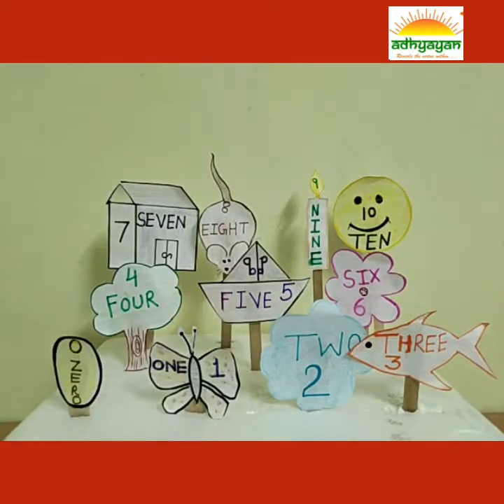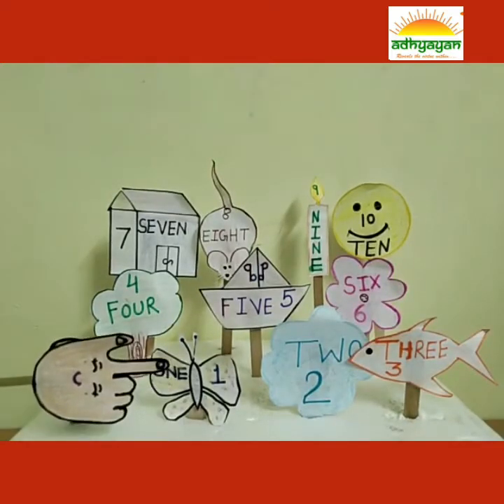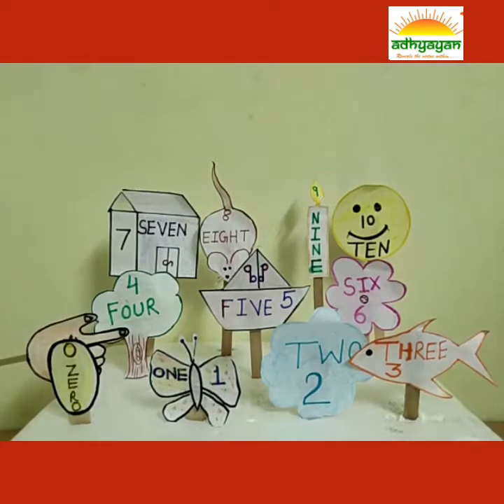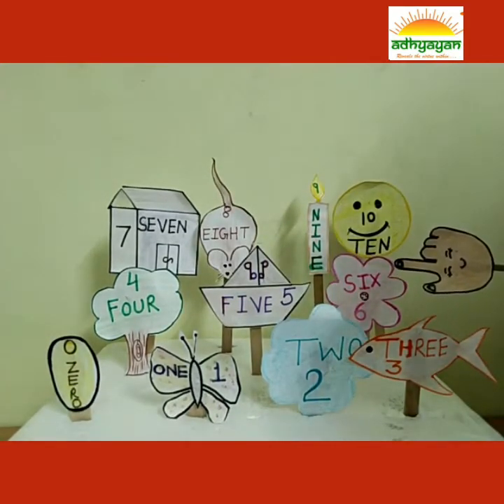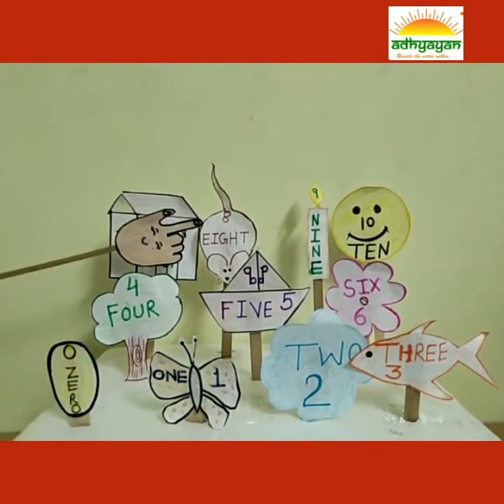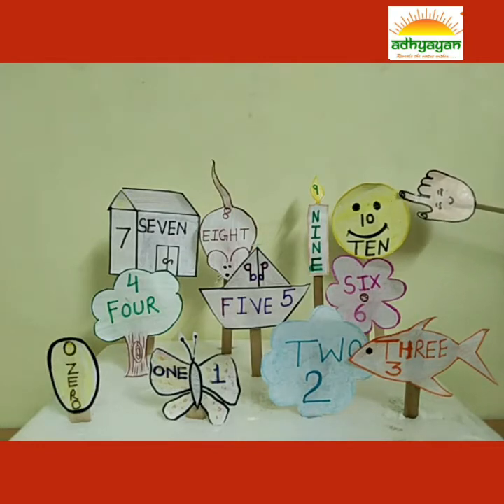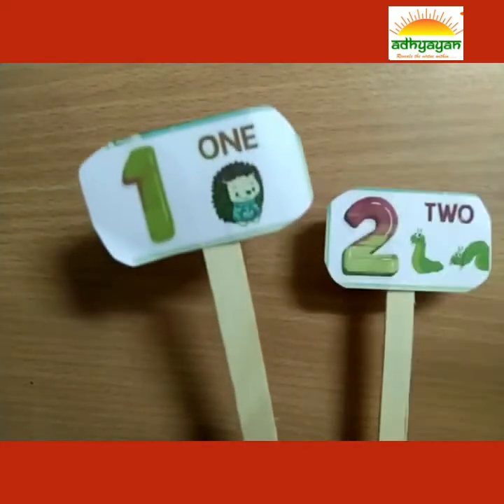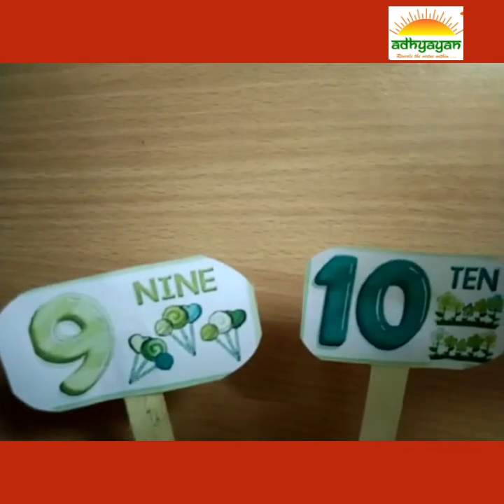Number names 1 to 10/ 1 to 10 poem by Adhyayan School Jodhpur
Welcome to Bag-less School !
No Home work ! No Burden !
A help to working parents.
Adhyayan School, Jodhpur, Rajasthan, INDIA

This video is for kids to teach them number names 1 to 10.